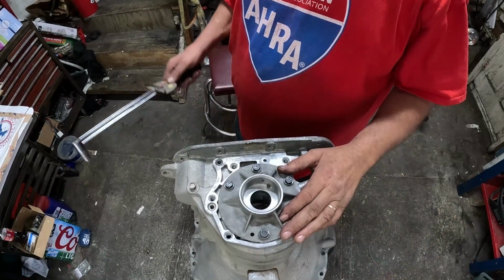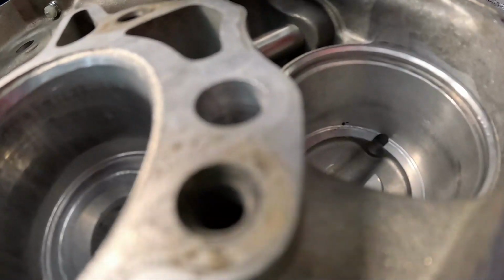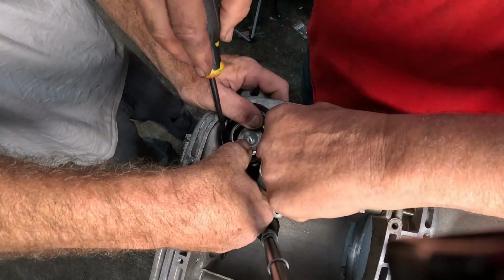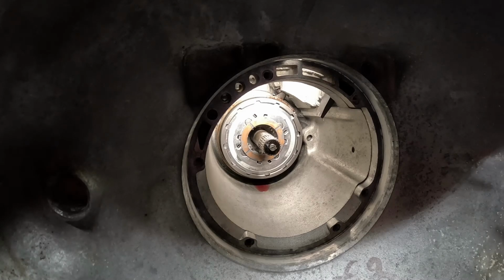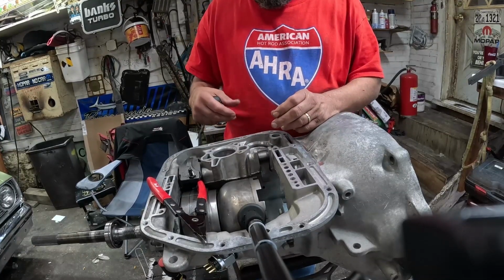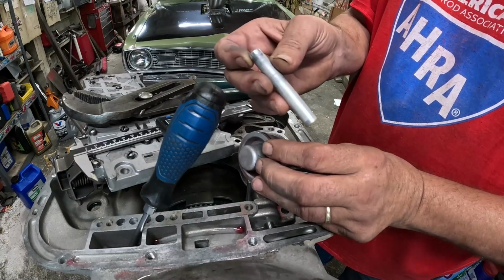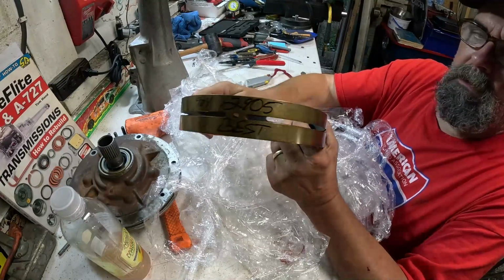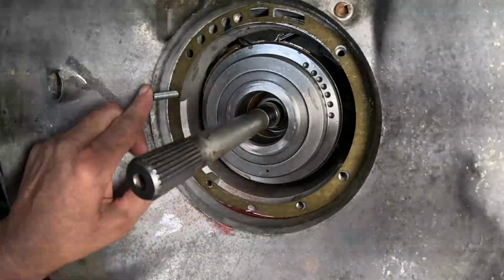Project Magnum V8 swap Dodge D50* 904 Torqueflite Transmission *We Stuff the Guts Back in it Part 3*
BUY US A COFFEE: or maybe not, we'll just blow it on beer.
     Alright, everything's clean and ready to go, this it the fun part, it goes together with little to no drama.
     Next we'll tear into the valve body and install a TransGo TF3 full manual shift kit.

       This build started a couple of years ago, at the time we had this crazy vision, of shooting a video, of us building a 904 Torqueflite, under the blue sky of the driveway.  Some good friends dropped off our first Torqueflite, candidate but once the pan was removed, we discovered heavy rust on most of the steel parts, it was just too far gone, now it just hangs around as extra parts, so that's okay.
    The second core we grabbed at Mopars in the Park for the low price of 20 bucks, the owner scribbled, "904 $50", with paint marker on the bell housing area, I barely touched it and the owner yelled "give me 20 bucks for it, don't want to haul it home", great we tossed it in the truck.  Here's the funny part, it was only after I recorded the complete teardown, in the driveway, that I noticed our $20 904 was actually a 727.  This totally blew my mind, of course everybody knows the difference between a 727 and a 904.  I think I was blinded by the good 20-dollar deal and then blinded with the excitement of finally getting to do our "driveway 904 build".  It's not all bad, I scrubbed off the paint marker "904" and listed it on Market place where it sold for $250, so that's okay.
Anyway, here we are at Jeremy's garage, with our 3rd core, the noise from the McGregor Main street project (jack hammers) and a pine tree that continues to shed needles right where I want to work dictated the situation. Over all this'll be a crisp, little bang screech unit, when we get done, so that's okay.

Buy your Torqueflite parts from the Leader in Mopar Transmissions and Valve Bodies

Do yourself a favor and consider a copy of Tom Hand's book:  Chrysler TorqueFlite A-904  A-727, it's excellent reference material and beautifully illustrated, there's nothing else out there that will spoon feed the step-by-step details like Tom's book.
     If you think your friends would enjoy this content, feel free to hit the share button at the top of this description.  Thank you very much.
We'll feature typical, at your own risk, repairs and upgrades for most Dodge, Plymouth, Duster, Dart, Barracuda, Cuda, fastback, notchback, convertible, Demon, Valiant, Signet, Dart Sport, a-body Mopar and so on, or maybe not.  We focus on the years 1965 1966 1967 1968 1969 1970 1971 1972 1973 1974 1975 and 1976. Questions? We're here to help.

SEND US STUFF:
BTP HQ

0 121323 D50 Tranz build part 3 reassembly